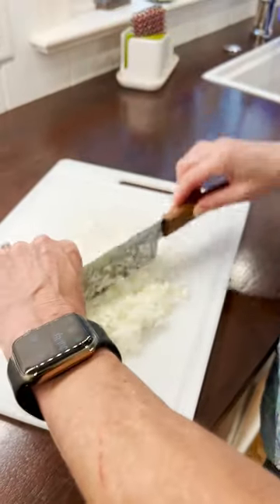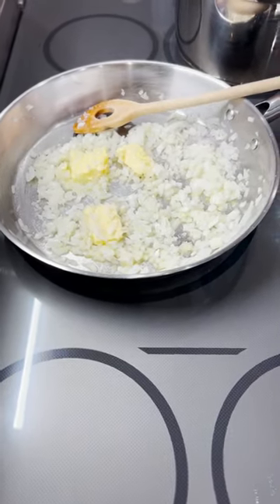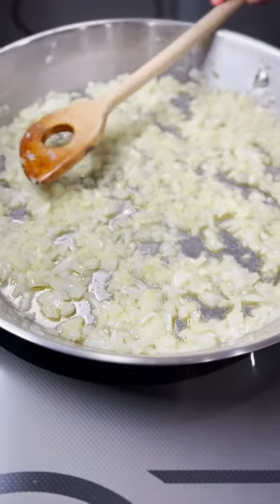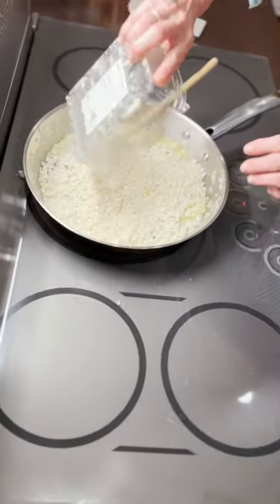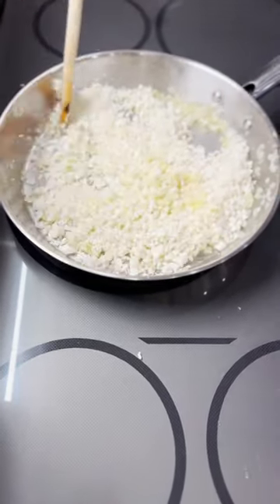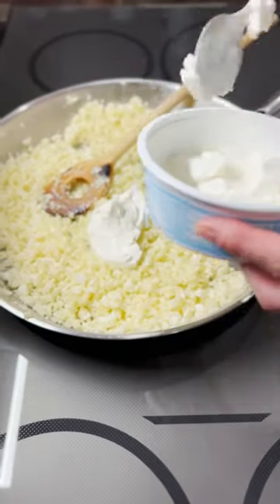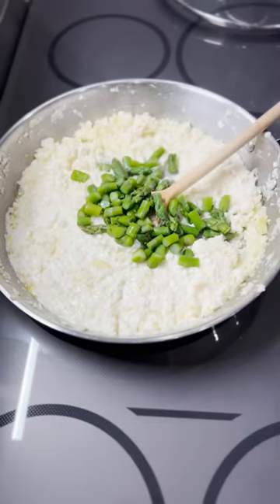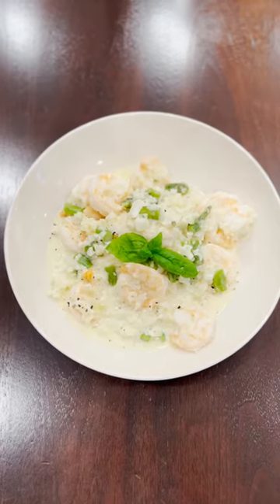Shrimp Risotto NSNG Style!